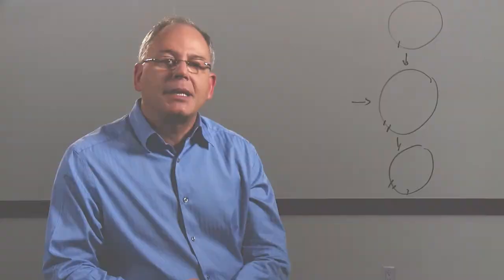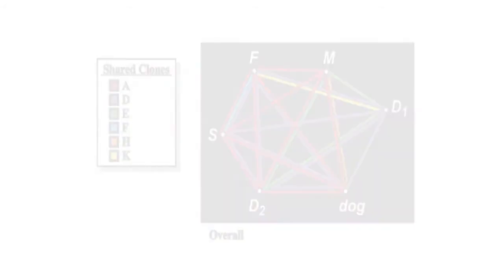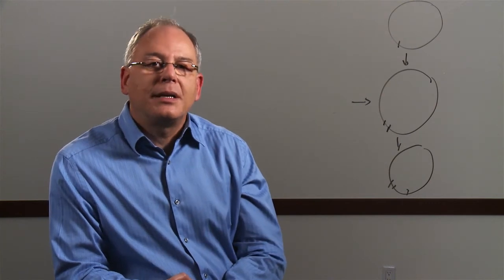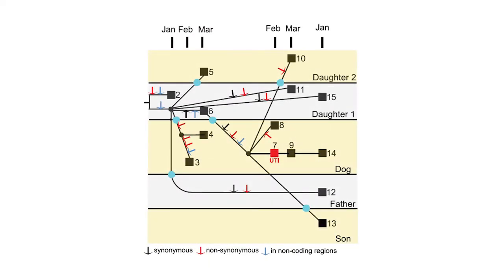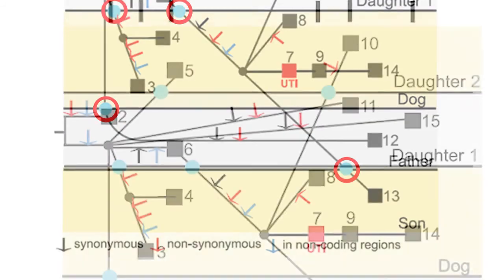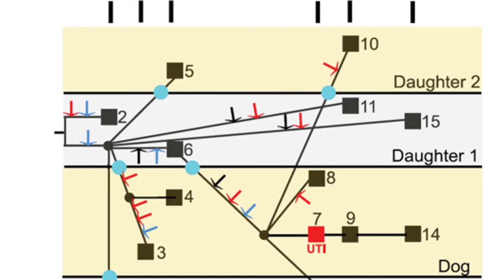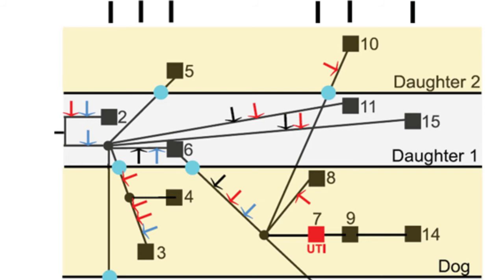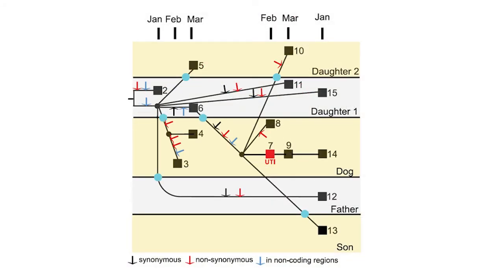Next-generation sequencing sheds new light on epidemics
Dr. Jacques Retief, Senior Manager of Illumina Scientific Affairs discusses using next-generation sequencing to quickly and accurately probe genomic mutations in epidemic-causing microbes using the MiSeq system.